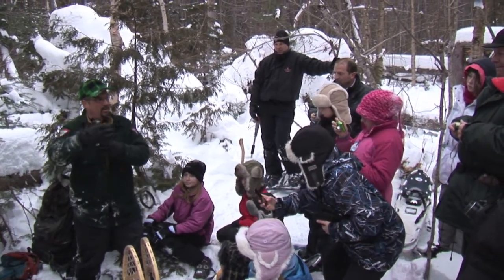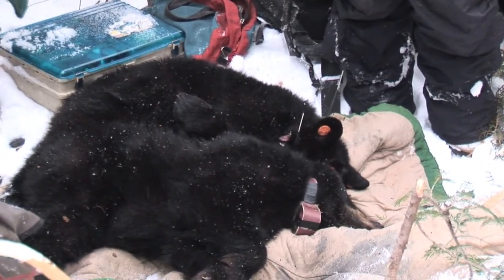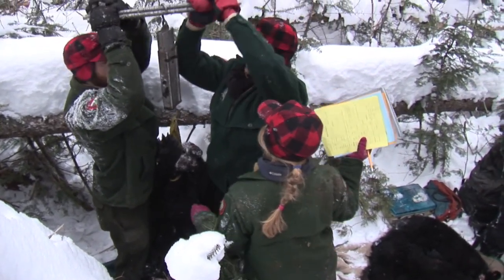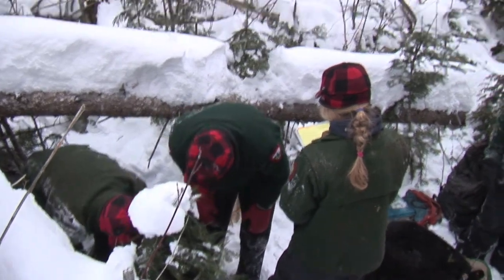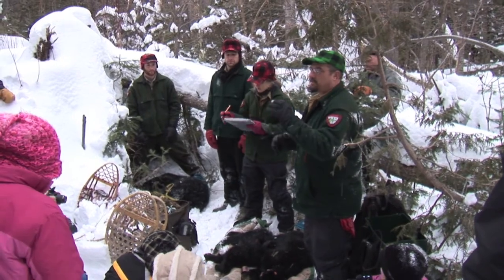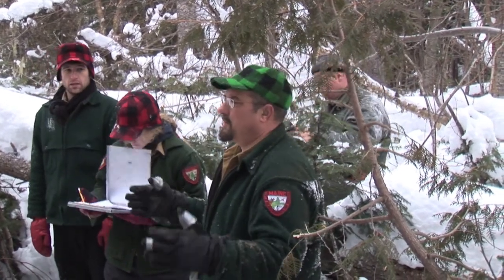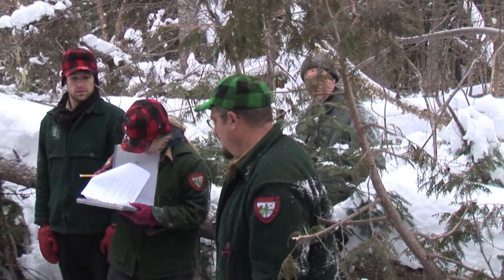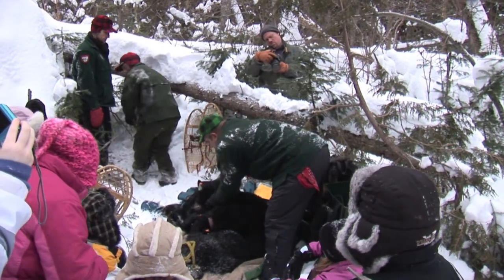Maine Kicking Bear Group Visits Black Bear Den 2011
Few people in the country ever see a black bear in the wild.  Even fewer have their picture taken with a live wild bear or see inside ones den. A group of Kicking Bear kids from Maine, were fortunate enough to do so as they accompanied Maine's Black Bear research team as they visited one of the female black bears they monitor.  Maine's Department of Inland Fisheries and Wildlife monitors the reproductive success,  mortality, and health of approx. 100 female bears in three study areas across the state.